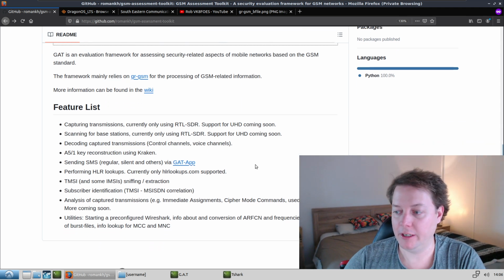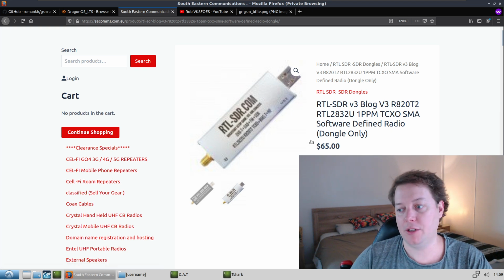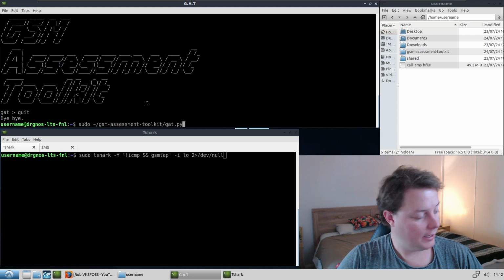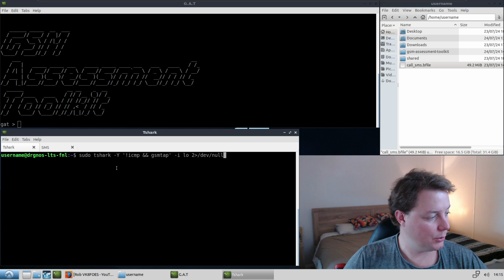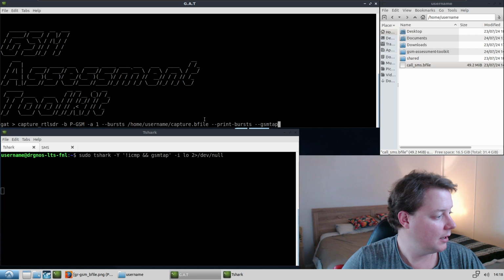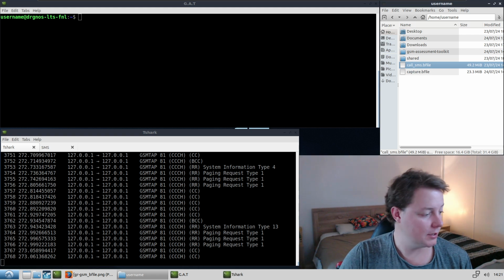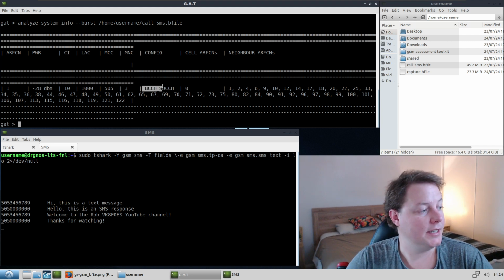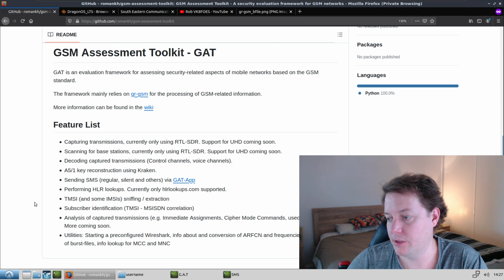GSM Assessment Toolkit: A 'Wrapper' Around GR-GSM To Facilitate 2G Decoding In Linux!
In yet another GSM focused video, I am demonstrating the usage of a piece of software called GSM Assessment Toolkit for Linux. GAT, as it is commonly known as, is a wrapper for gr-gsm and provides some extra functionality in addition to that provided already. While I haven't figured out how to use most of the functionality of this application yet, I demonstrate for my viewers how to scan for 2G base stations, how to capture and record GSM data to a file on a PC. I then show how it is possible to decode the captured data before finalizing the video by using GAT to analyze various details and extract useful information from the captured 2G data.

GSM Assessment Toolkit is very old software that was released in 2017, therefore it requires an older version of Linux to run on. There are many more limitations to mention, but the main one appears to be the lack of support for decoding CFILEformat GSM capture files. Despite being advertised with the support for CFILE format, my preliminary testing has proven that only BFILE (burst file) format can be decoded with GAT. BFILE format has been deprecated in modern versions of gr-gsm, for a long while.

The primary function that a majority people will be looking to use in GSM Assessment Toolkit is most probably the GSM encryption cracking support by linking it to the Kraken A5/1 utility. This is another function I have not figured out yet, as GAT requires Kraken to be accessible via a TELNET server. In my experience, Kraken is a binary that runs from the CLI, and is not accessible in TELNET. Deka on the other hand, can be accessed by a TELNET server. So, it may be possible to link GAT to that instead. Thanks very much for watching!

SOFTWARE:

- DragonOS LTS Final
- GSM Assessment Toolkit

HARDWARE:

-RTL SDR Blog V3

PREREQUISITES:

sudo apt-get install python-argcomplete python-beautifulsoup -y

~/gsm-assessment-toolkit/gat.py

SCANNING:

sudo ~/gsm-assessment-toolkit/gat.py

scan_rtlsdr -b P-GSM --speed 5

CAPTURING:

~/gsm-assessment-toolkit/gat.py

(Replace ❤️heart symbol with greater-than sign)
sudo tshark -Y '!icmp && gsmtap' -i lo 2❤️/dev/null

capture_rtlsdr -b P-GSM -a 1 --bursts /home/username/capture.bfile --print-bursts --gsmtap

DECODING:

sudo tshark -Y gsm_sms -T fields \-e gsm_sms.tp-oa -e gsm_sms.sms_text -i lo 2❤️/dev/null

~/gsm-assessment-toolkit/gat.py

decode --bursts /home/username/call_sms.bfile --print-messages --print-bursts -m BCCH_SDCCH4 -t 0

ANALYZING:

~/gsm-assessment-toolkit/gat.py

analyze system_info --burst /home/username/call_sms.bfile

analyze immediate --burst /home/username/call_sms.bfile -m BCCH_SDCCH4 -t 0 --gprs-assignments

analyze tmsi -v -m BCCH_SDCCH4 -t 0 --bursts /home/username/call_sms.bfile